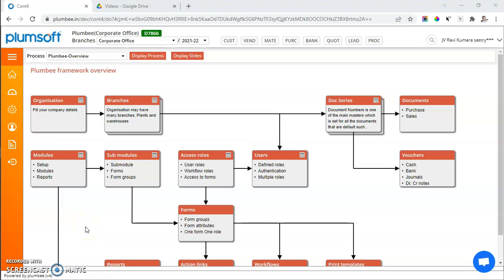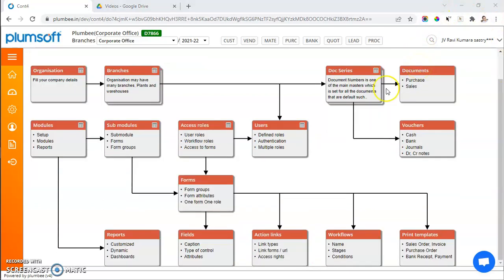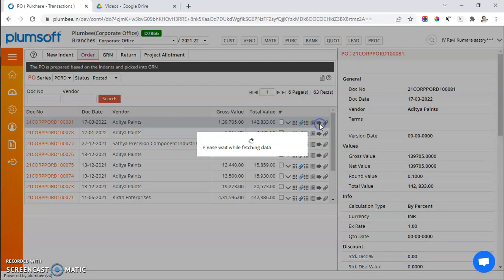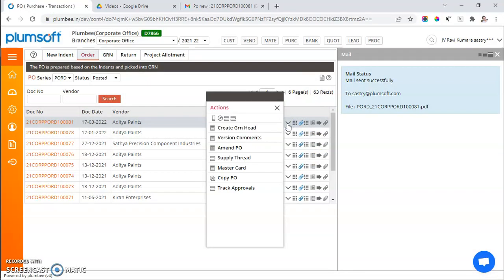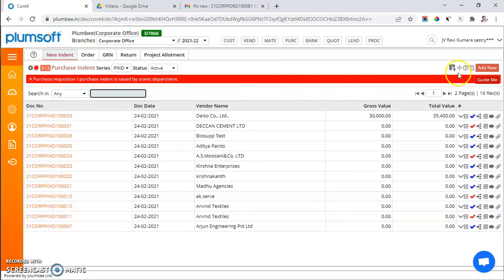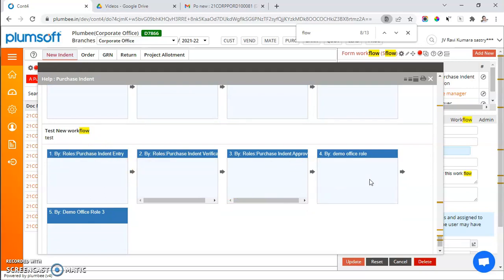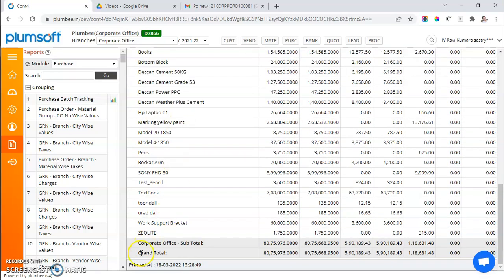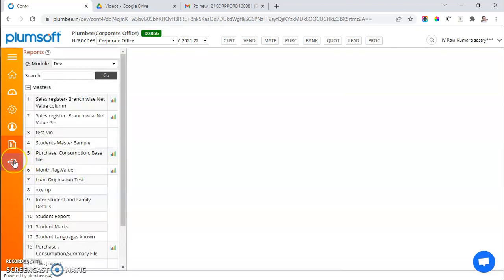ERP Lessons Org structure 2